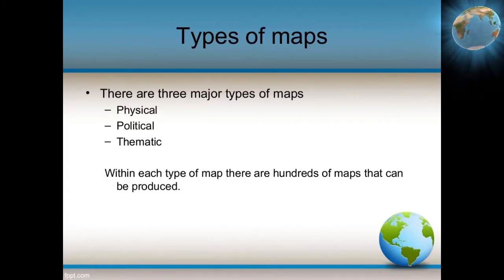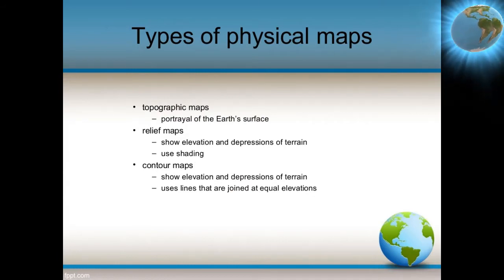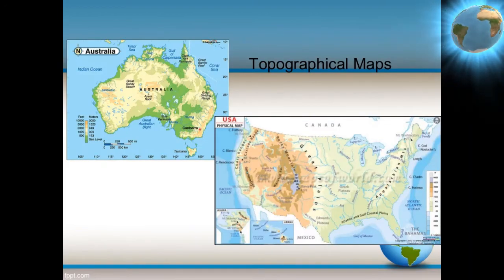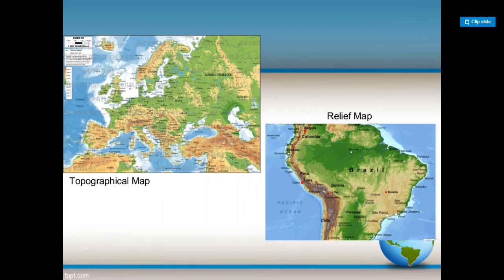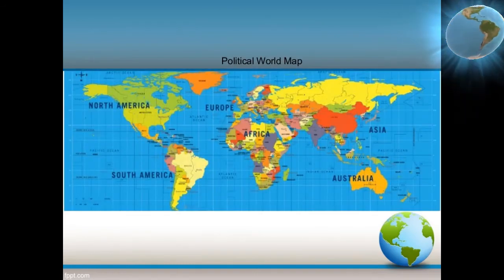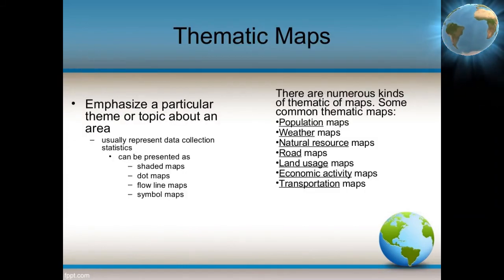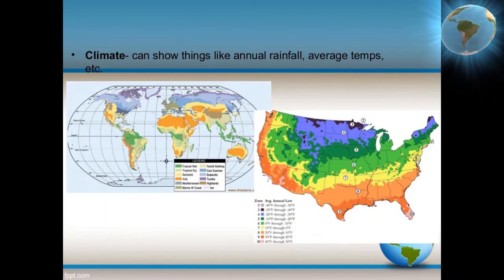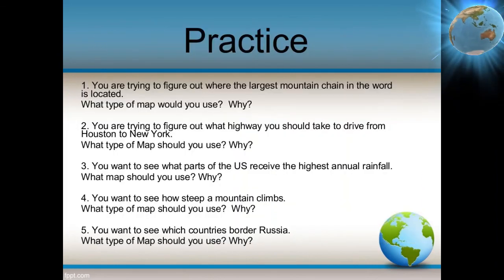TYPES OF MAPS | GRADE 5 | BOOKERA!!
XSeed Content

Hello Everyone! Here is another video with a nice and easy explanation in depth. Hope you understand.